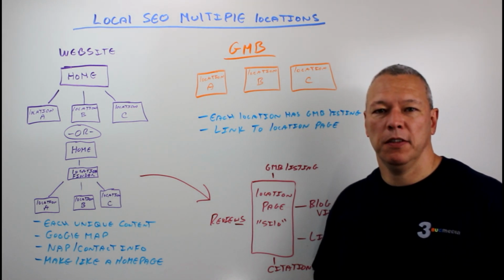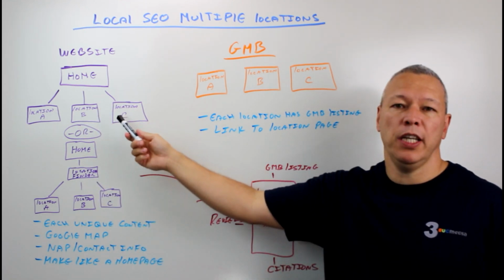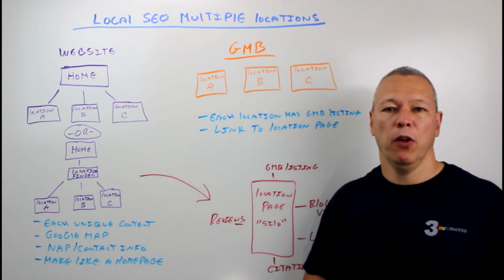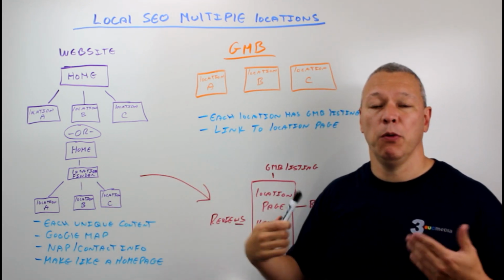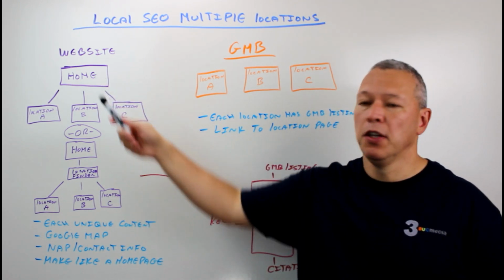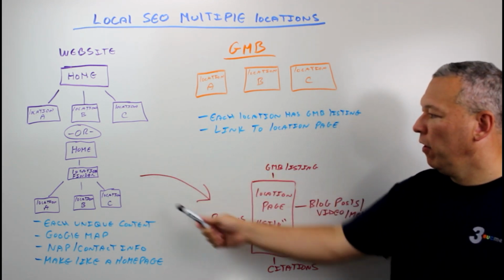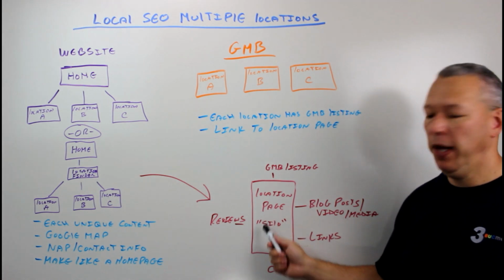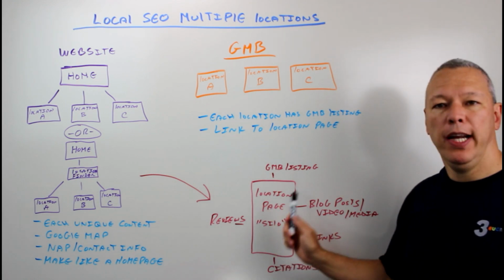Local SEO For a Multi Location Business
Local SEO for a multi location business requires a different strategy and setup as opposed to a single location business.  In this video I explain how to setup your website to optimize for multiple locations as well as your Google My Business listings. We discuss how creating a "silo" for each location can maximize your local seo and help get each location ranked for their area.

3bug Media is an online marketing company that helps small businesses generate more leads and sales online.   We create online marketing strategies that work. From SEO to PPC to Conversion Optimization and marketing automation, we offer our clients a full-service web marketing experience with an open communication style and full attention to detail.